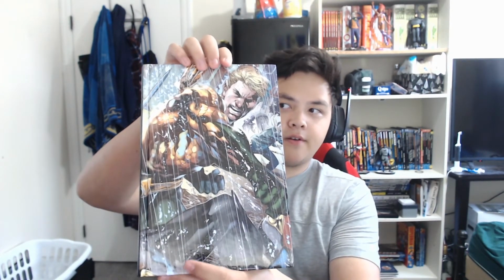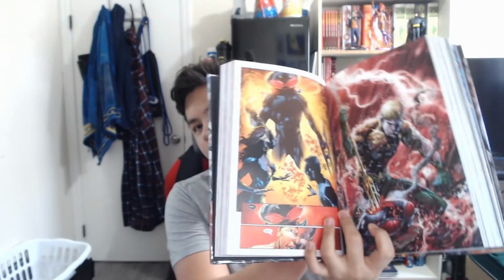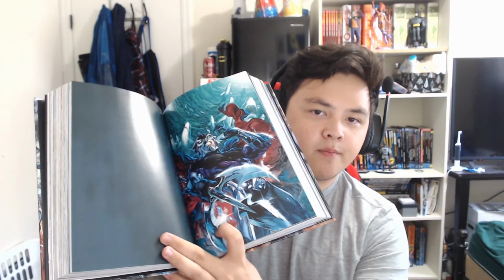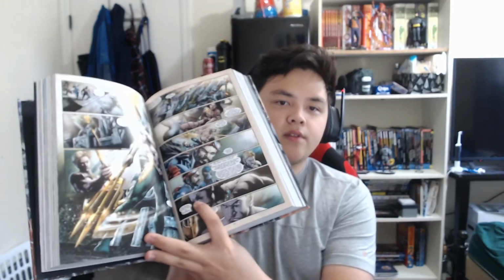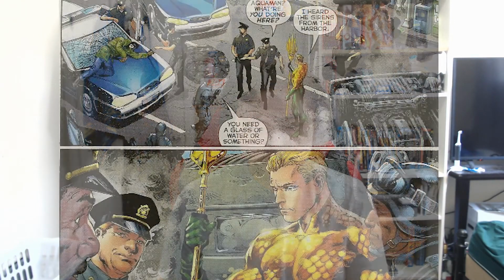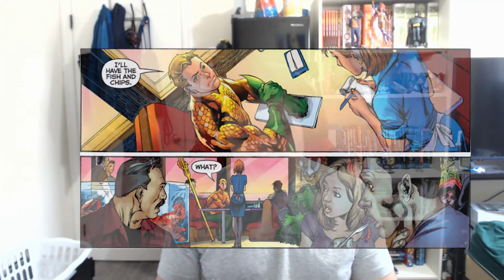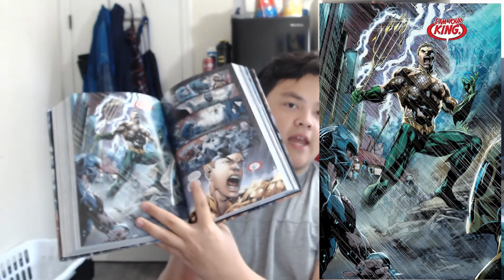Aquaman by Geoff Johns Omnibus - Review and Discussion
In this video, I discuss the Batman A Death In The Family graphic novel. I cover:
1. The format
2. The art
3. The story